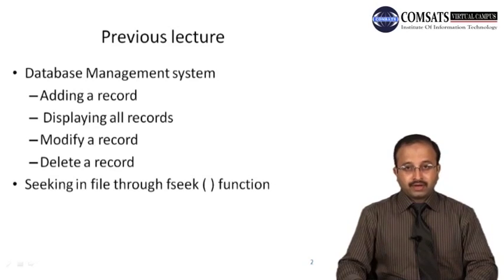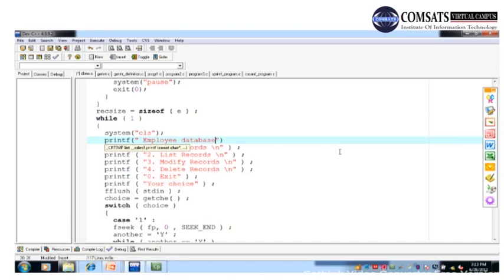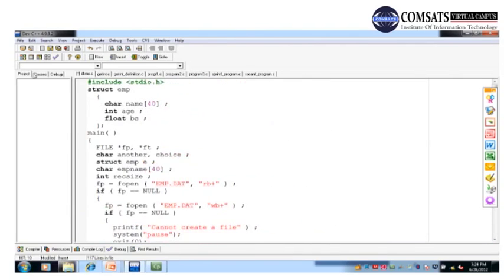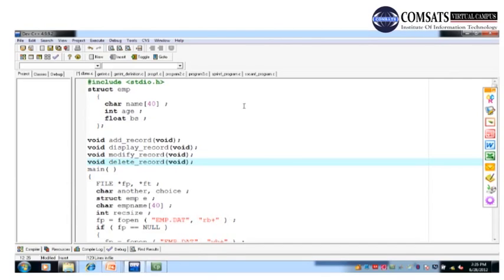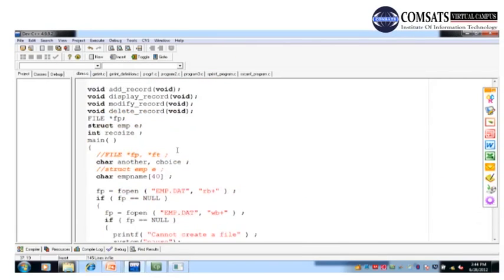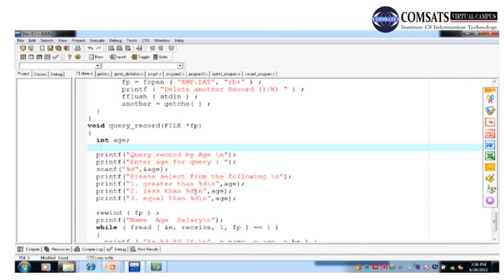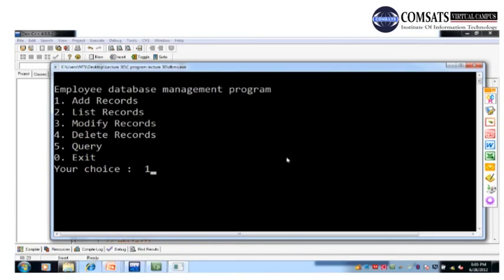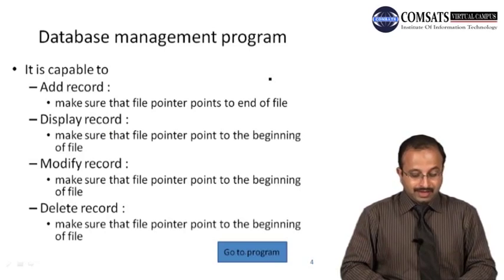Lecture 30: C Language- CSC103 (Urdu / Hindi)